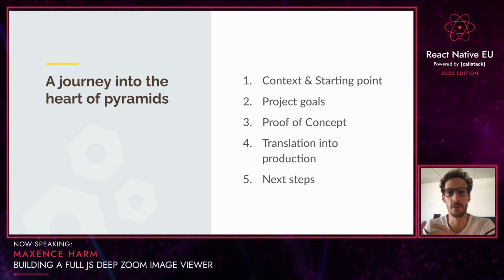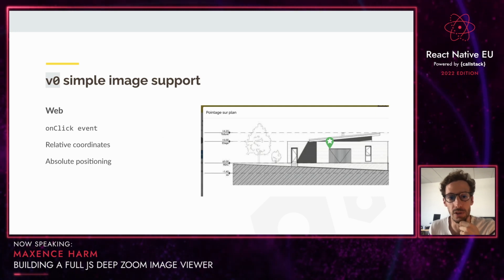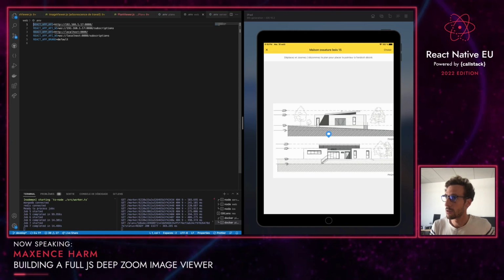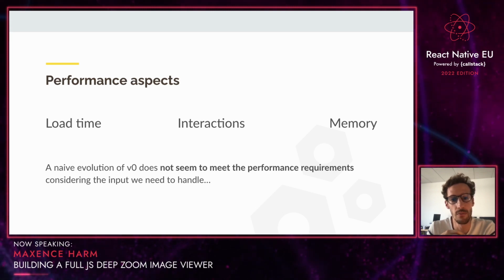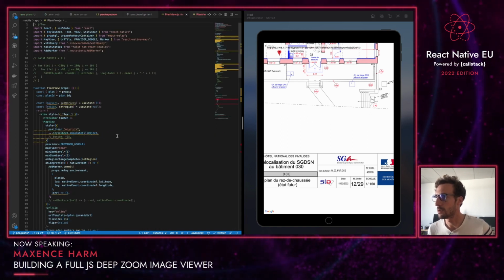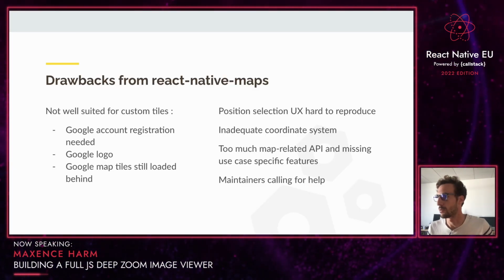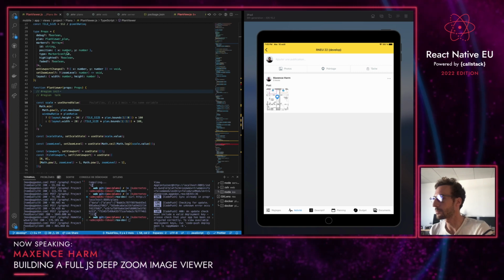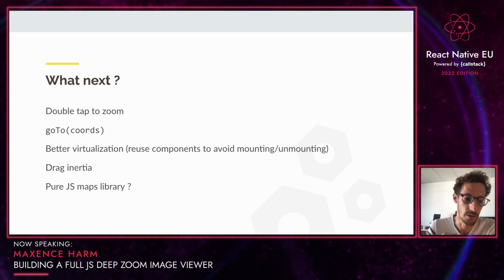Building a full JS deep zoom image viewer - Maxence Harm | React Native EU 2022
The go-to solution for efficient display of (very) large images with zooming capability is to use tile pyramids. It is the principle behind every map viewer (google maps, apple plans, leaflet etc.). Our use case was to give our users the ability to view and add markers on building floor plans, with sufficient precision (hence a good zooming ability) and with good performance (network and interactions) in order to be usable on site. From a proof of concept using react-native-maps, we moved to a home made production component built with reanimated 2, fully written in javascript under 500 lines of code. This talk is a walk through the decision to start from scratch instead of using a third party native library.

Speaker Bio

Co-Founder at a tech company based in La Rochelle, on the atlantic coast of France. We work hard to bring an all-in-one solution for construction professionals.